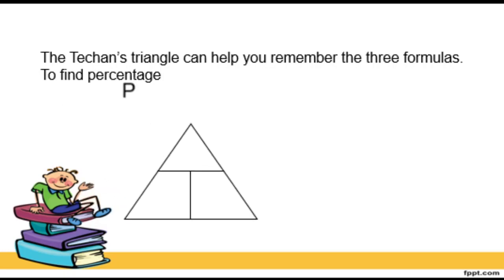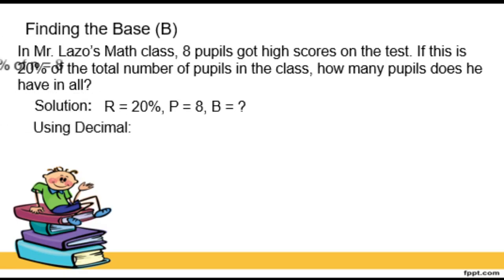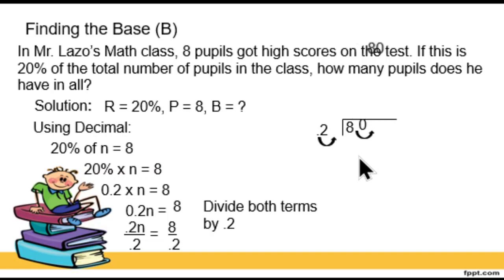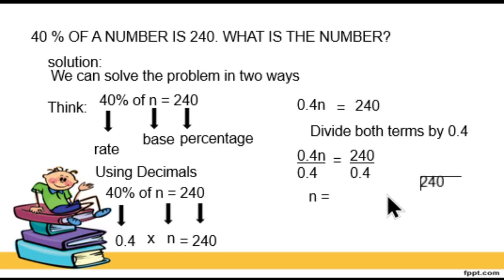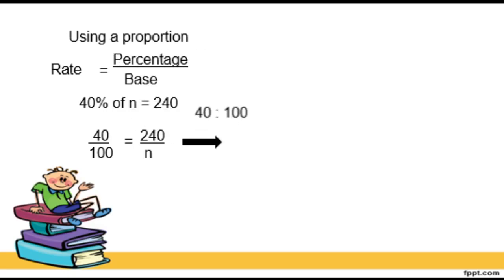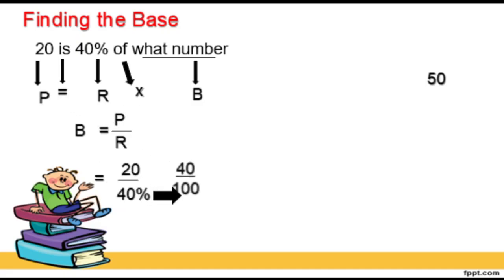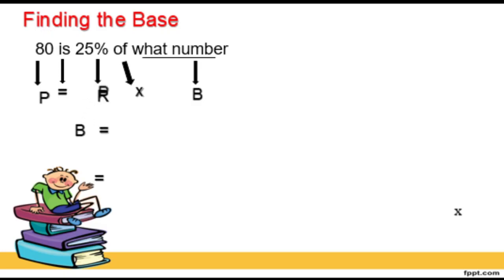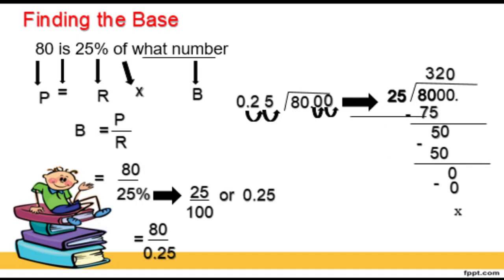Finding the Base